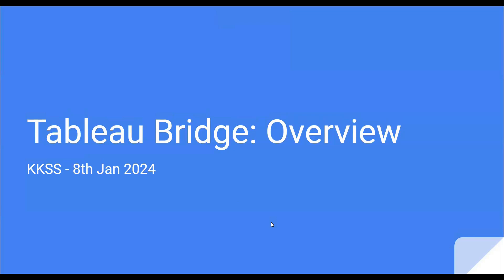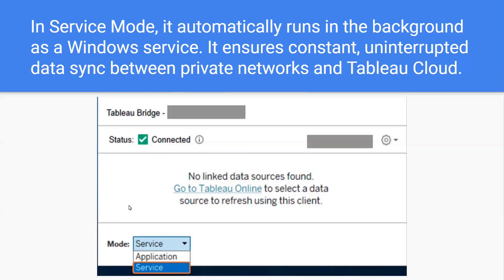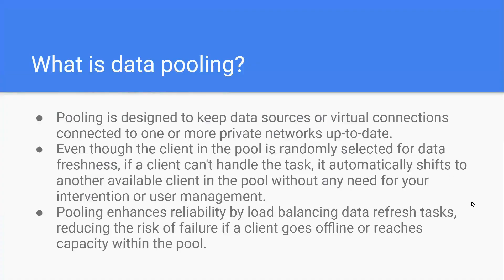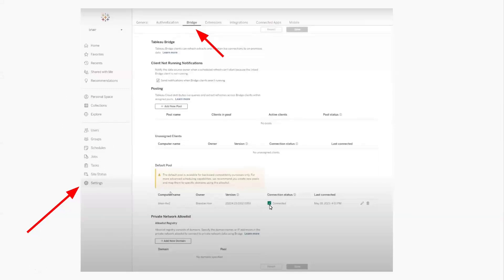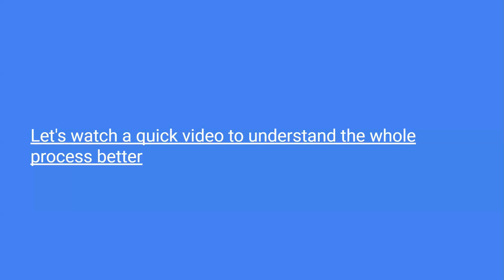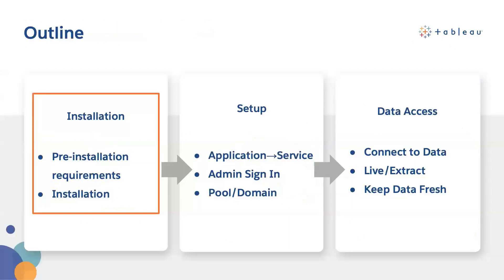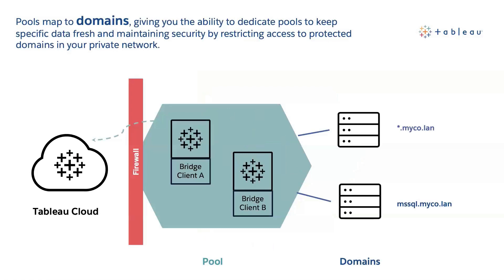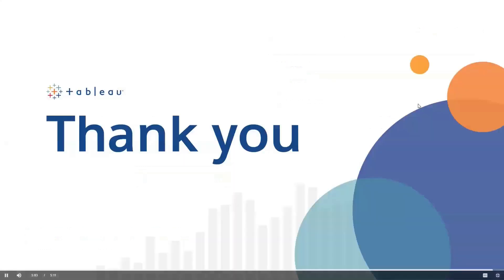Tableau Bridge: A Complete Guide